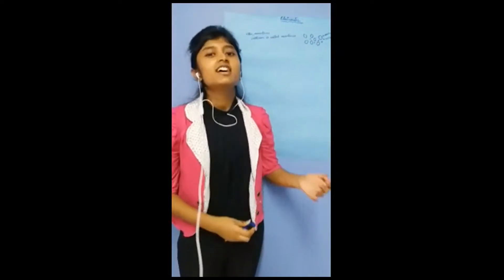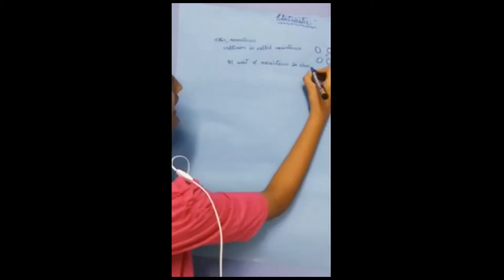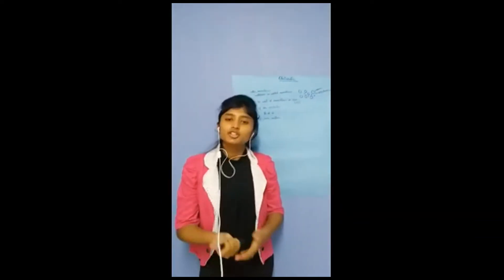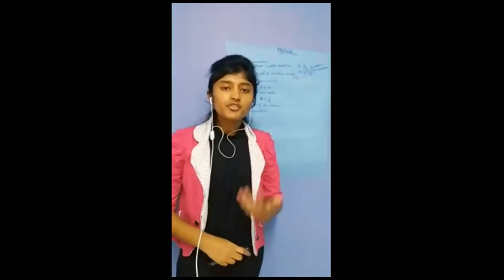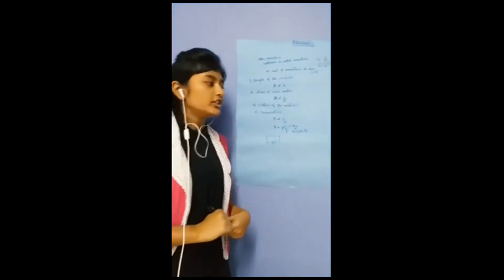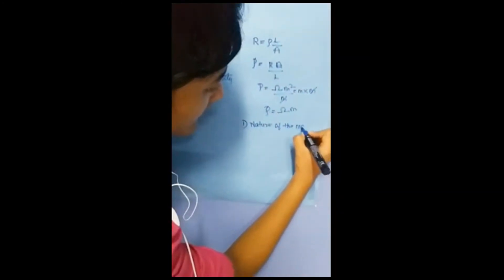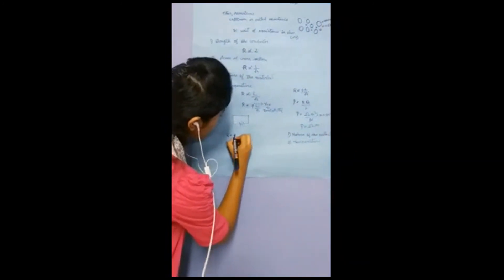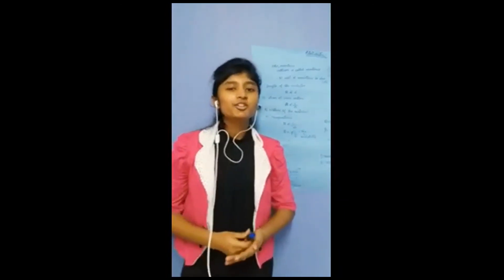Resistance and Resistivity - Kusum A V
Class X Batch of 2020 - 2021

Content Credits : Pavan Kumara M R
Asst. Teacher,
Department of Physics
MSV PUBLIC SCHOOL